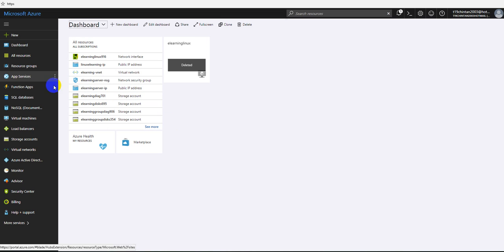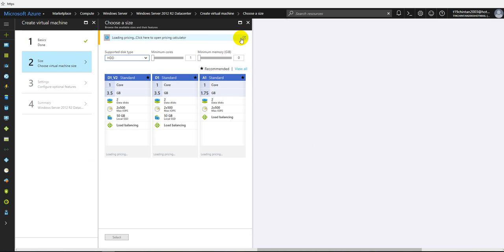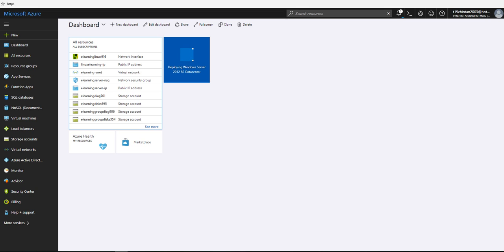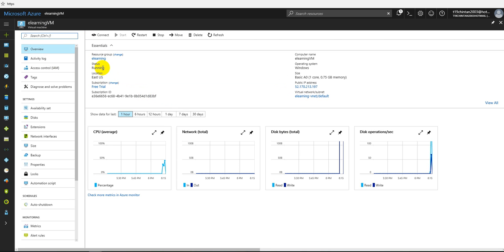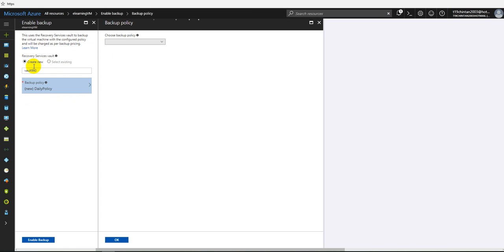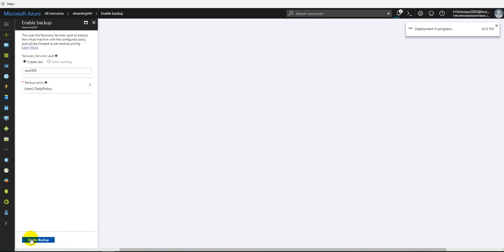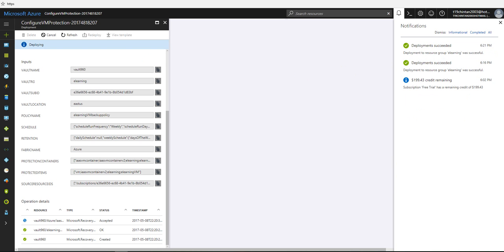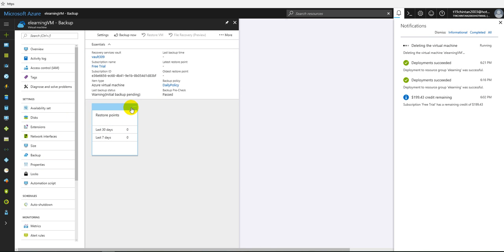Azure tutorial for beginners Part 9 by ELearningLine @